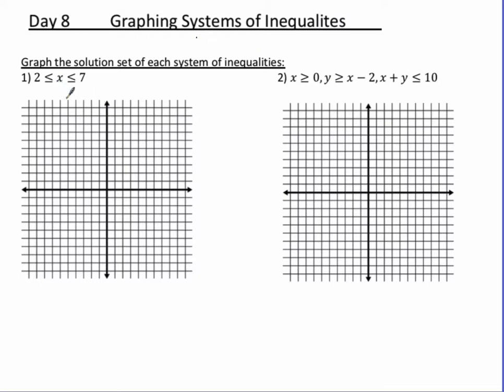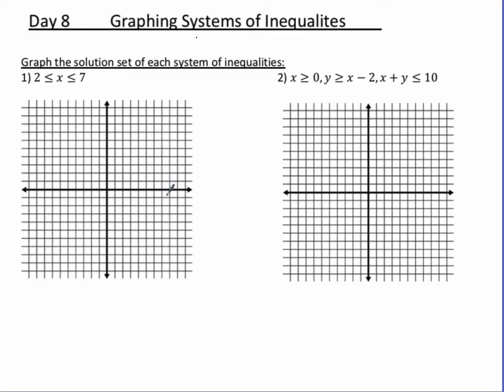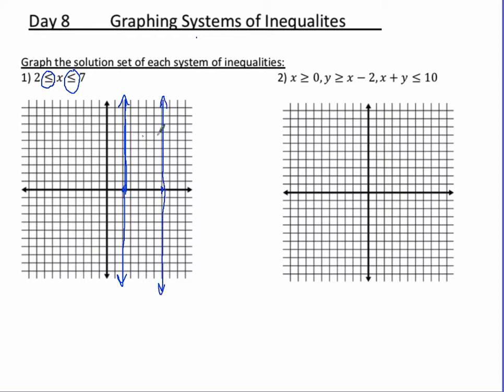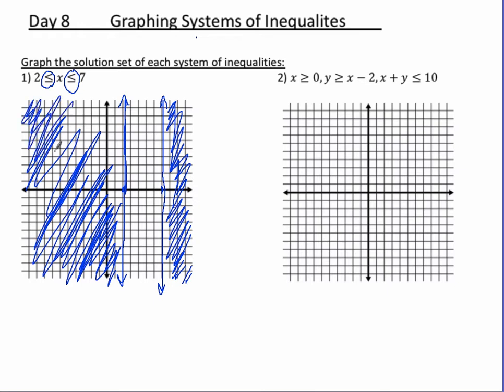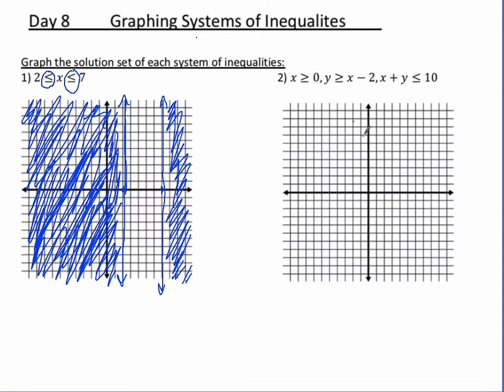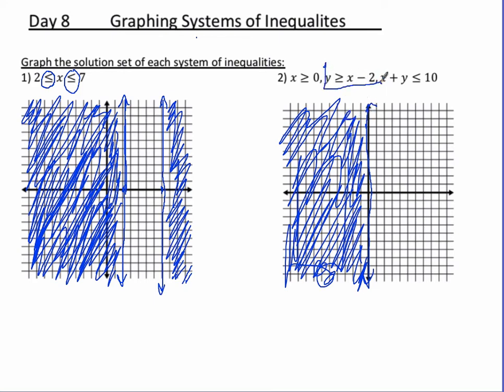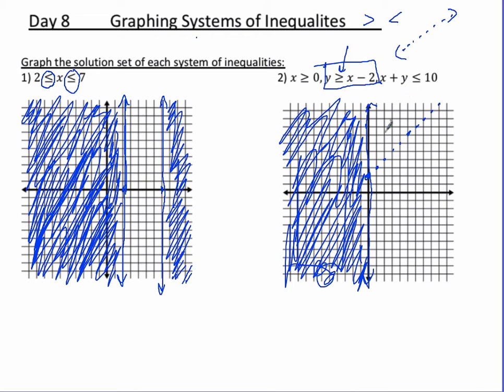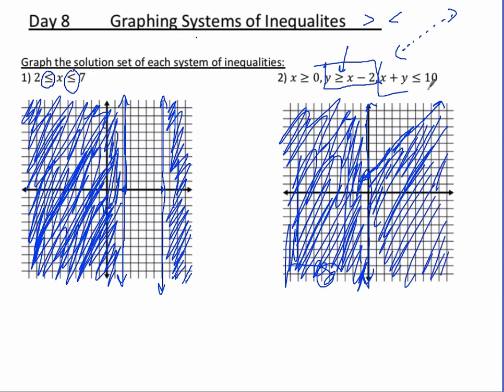Graphing Systems of Inequalites